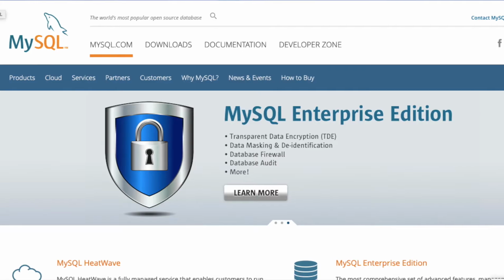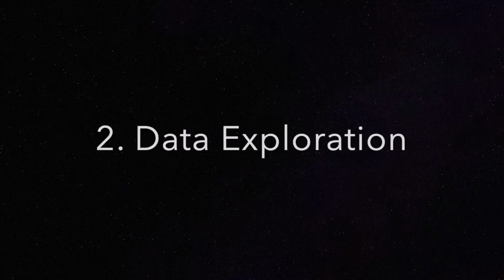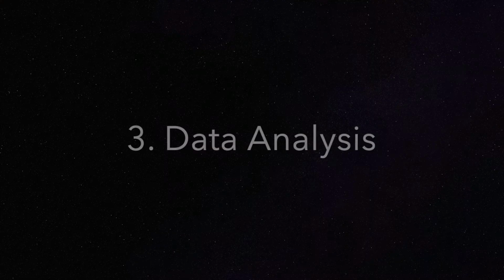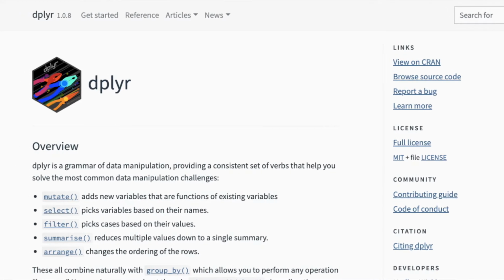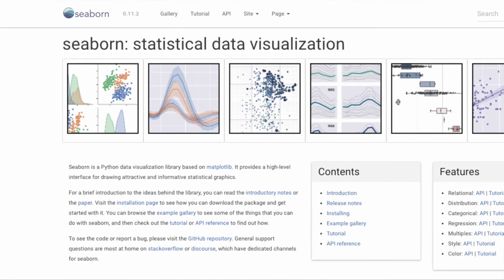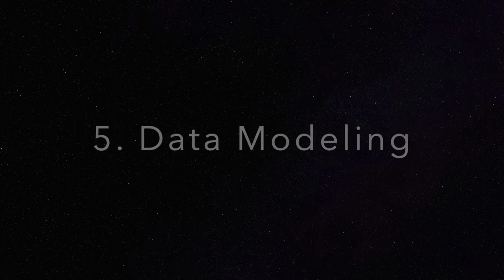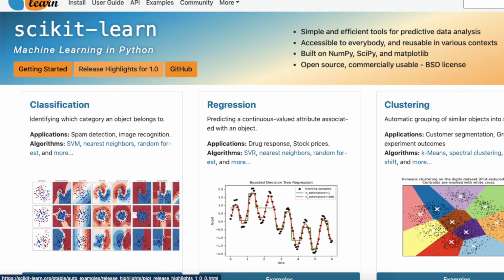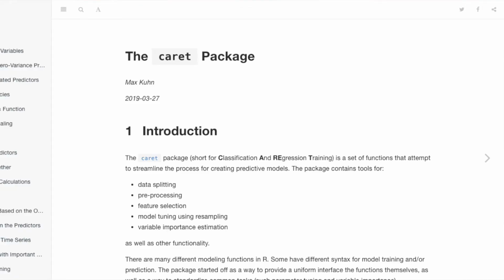Data Science Roadmap: What skills should you learn first?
In this video, we talk about the Data science roadmap when it comes to learning Data Science. We cover the top 5 data science skills that you should learn first.

— About Me —
My name is Valentine. I am a Curriculum Engineer for Data Science and Web Development programs. Over the past few years, I have developed content and trained over 20,000 students across 160 countries on various data science topics.

— Oh, would you like us to discuss business? —